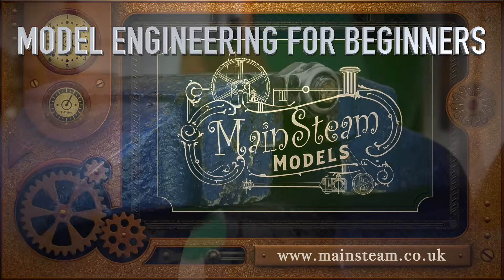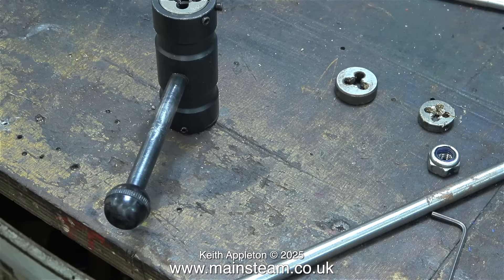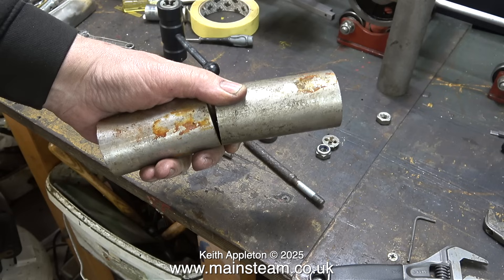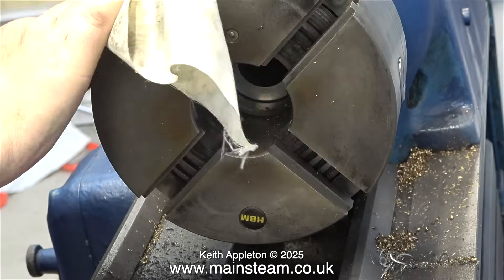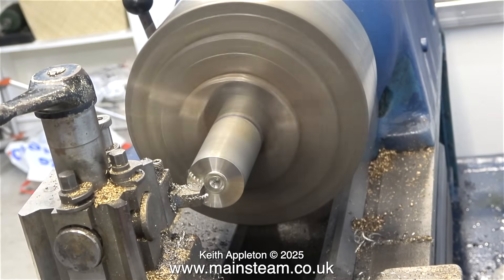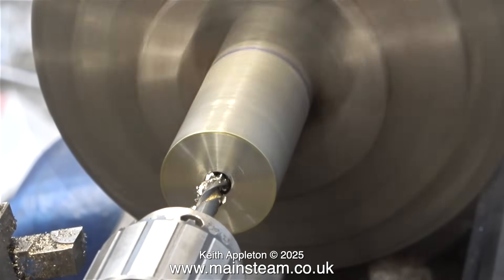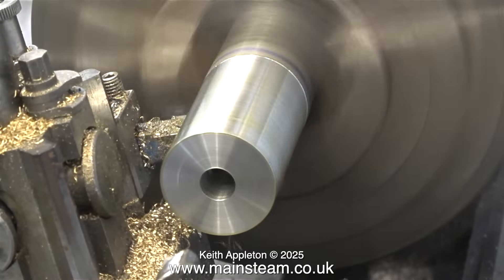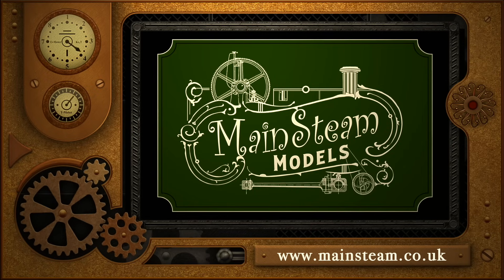MACHINING CAN BE DIFFICULT - MODEL ENGINEERING FOR BEGINNERS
Machining Can Be Difficult - Model Engineering For Beginners. Sometimes machining can be difficult in the Home Workshop for various reasons and here are some common problems. What are the thread forms on these rusty pieces of metal?  At Times even a thread gauge can be confusing and how do I cut and machine a big lump of Stainless Steel.